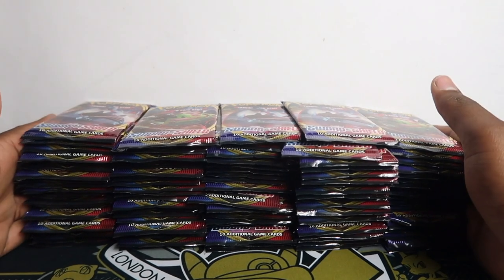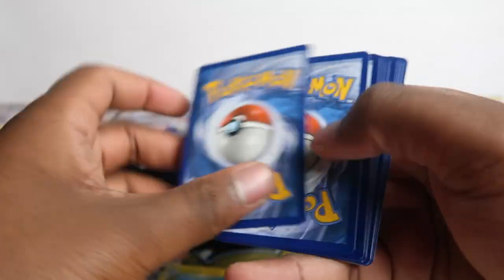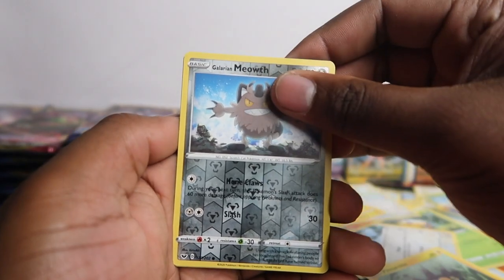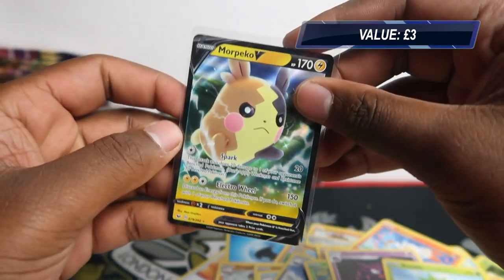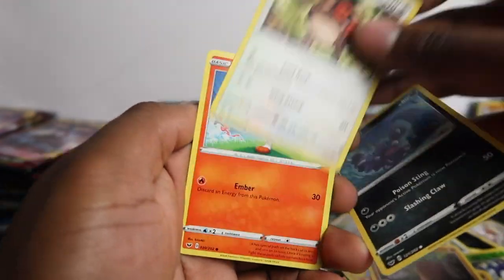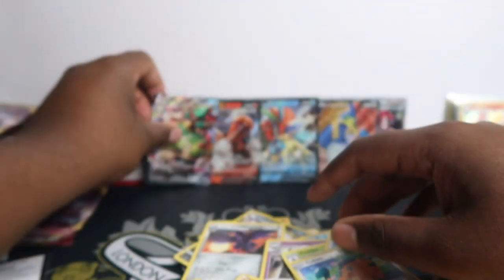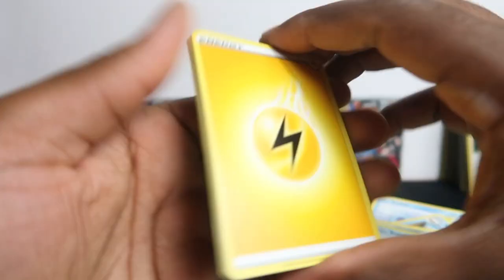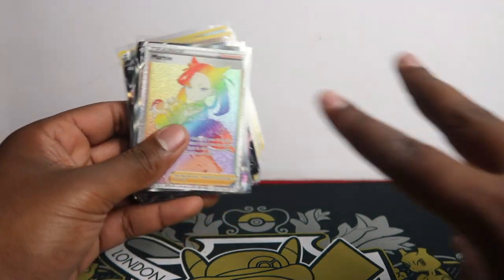Opening 100 Pokemon Sword & Shield Booster Packs!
In This Video We Open Up 100 Packs Of Sword & Shield Pokemon Booster Pack And Get TONS OF PULLS!